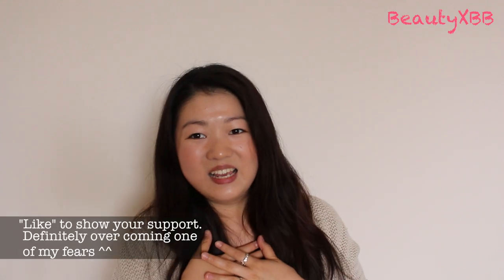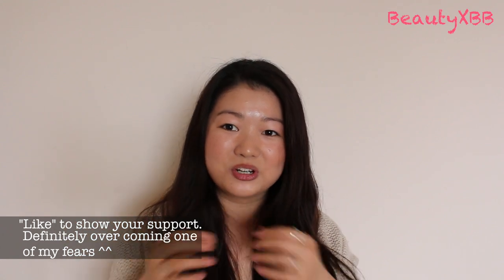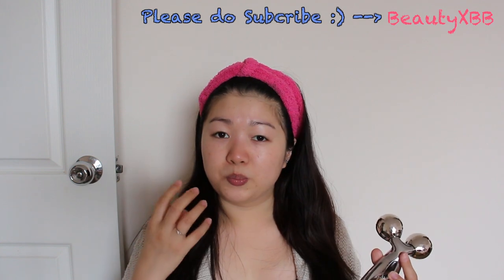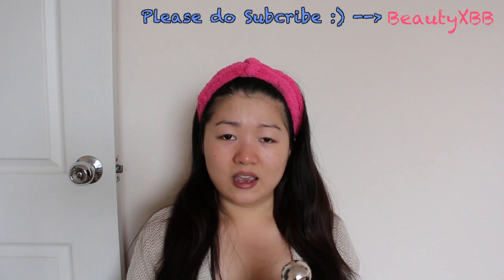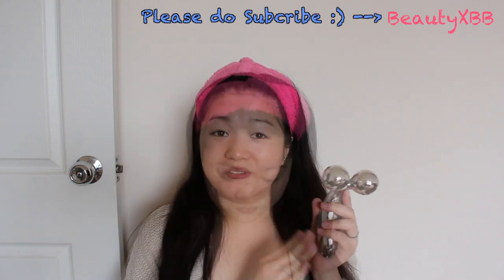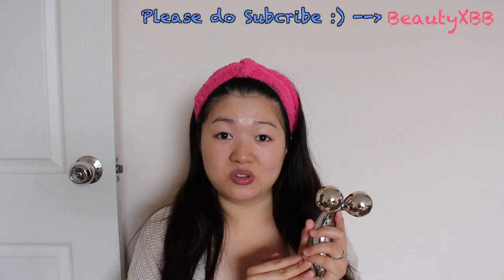How to get a Slimmer Face and Reduce Double Chin ~Beauty XBB~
Hi Friends,

Some of you commented in my recent videos that My face looks slimmer or that I've lost weight. Thank you guys soo much, I'm so excited this little routine I found is showing results.
So today I'm sharing how I slimmed down my face and reduced my double chin.

Sweet as honey
Sunflower
Youtube Creators tool